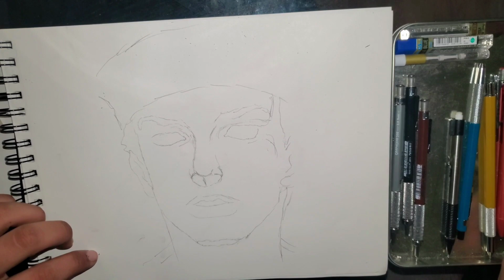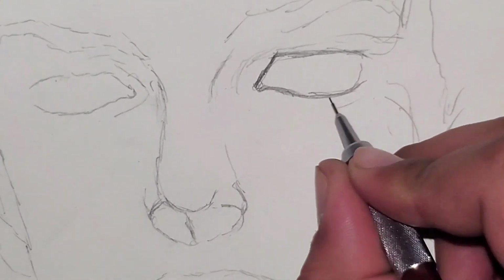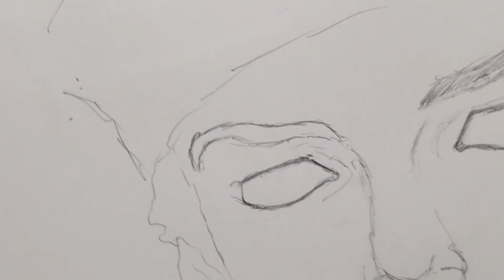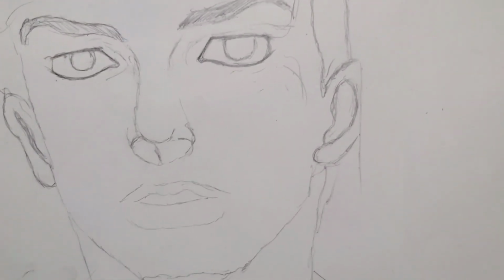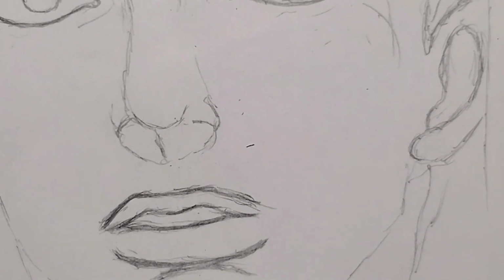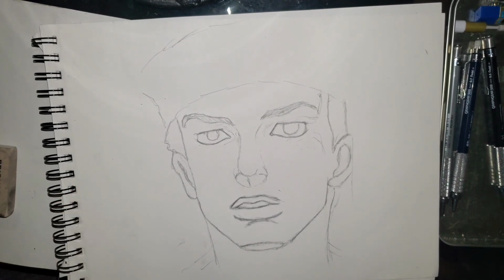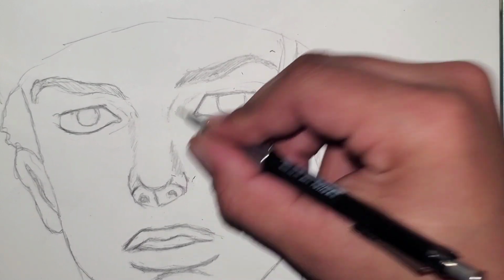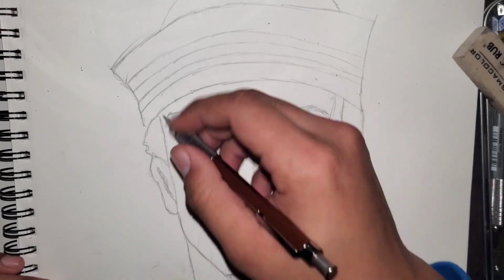How to Draw like Hirohiko Araki (Jojo's Bizarre Adventure)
Hello, um this is my first time doing this and it was quite annoying editing it. I'll try to do better but please give me feedback. I hope you learned something about his technique even though I'm not the best.